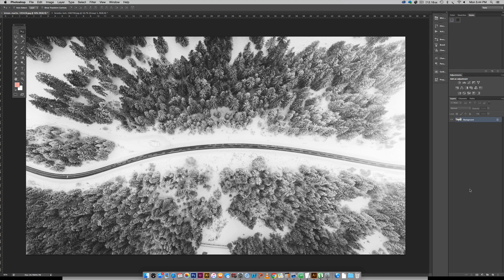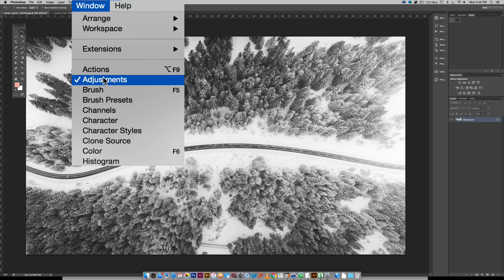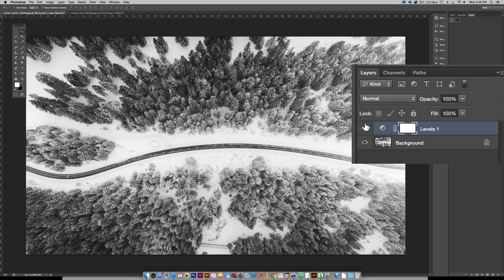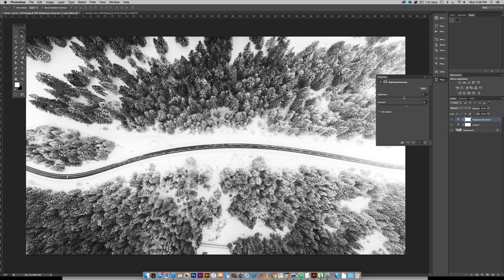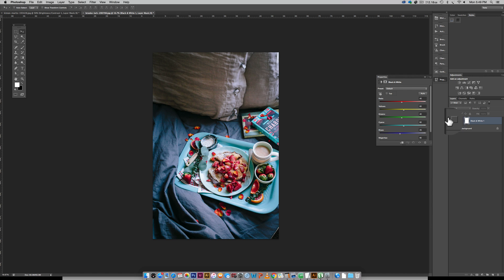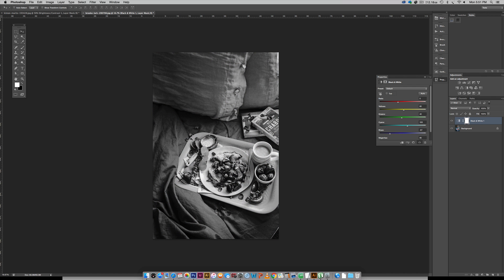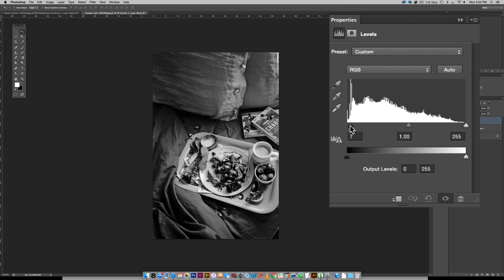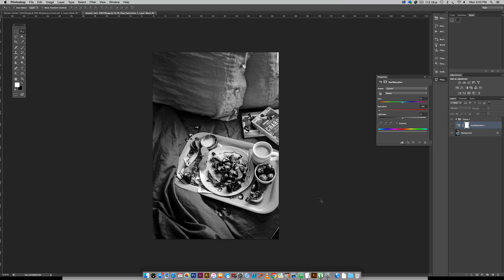Simple Black and White Photo Enhancements in Photoshop